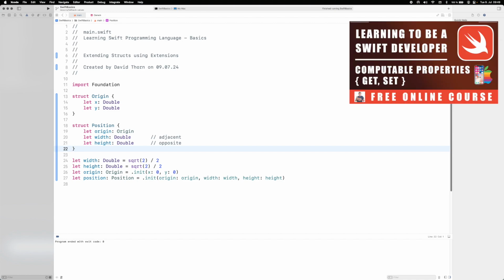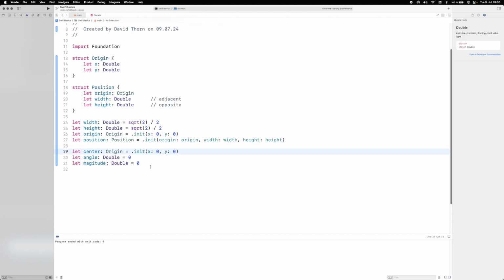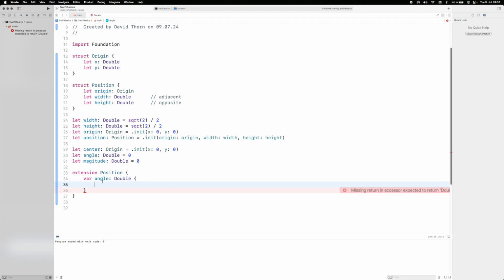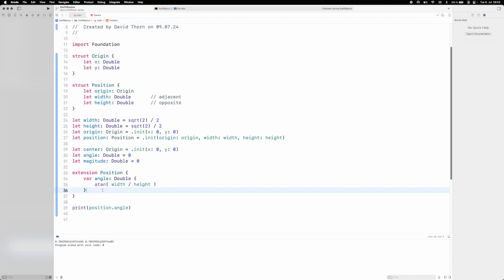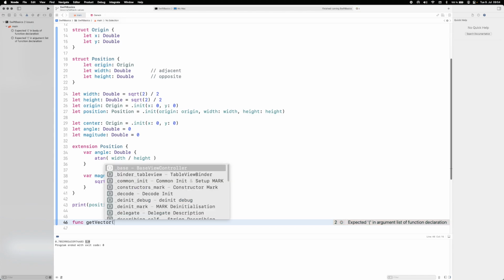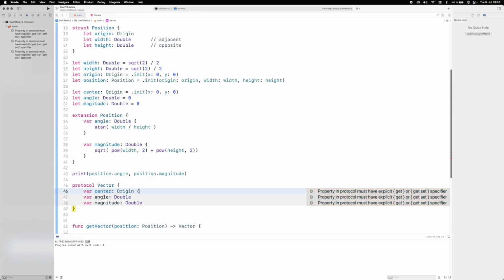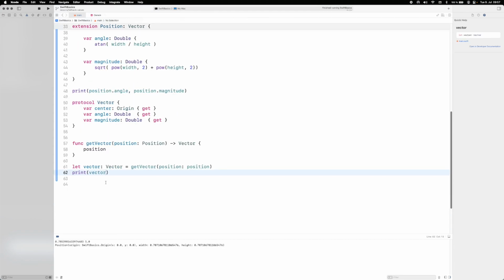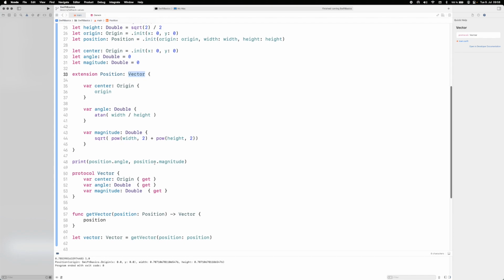#68 Swift Programming - Extending Structs using Extensions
Welcome to Lesson 68 of "Learn Swift with David," where we delve into extending structs using extensions. In this video, David guides you through the powerful feature of Swift that allows you to add new functionality to existing struct types without modifying the original struct code. This lesson is part of our comprehensive Swift programming series designed to help you master Swift, whether you are a beginner or an experienced developer looking to deepen your understanding.

In this lesson, David explains why extensions are a crucial tool in Swift. By using extensions, you can enhance your code's readability and maintainability. Extensions enable you to segregate functionality into logical segments, making your codebase more modular and easier to navigate. This is especially beneficial in large projects where managing numerous lines of code can become challenging.

David begins by introducing the concept of extensions in Swift and their syntax. He highlights the importance of extensions in adding methods, computed properties, and subscripts to existing structs. You will learn how to declare an extension and the various ways it can be utilised to enhance your structs. This segment covers the syntax for defining an extension and the rules you need to follow when working with extensions in Swift.

The video proceeds with practical examples demonstrating how to use extensions to add functionality to a struct. David shows how you can use extensions to add methods that perform specific tasks related to the struct's properties. By doing so, you will see how extensions can make your code more organised and intuitive. He also covers how to add computed properties using extensions, providing insights into how these properties can simplify your code by allowing you to compute values dynamically based on other properties of the struct.

Furthermore, the lesson addresses how extensions can be used to conform a struct to protocols. David explains how this feature allows you to add protocol conformance to your structs, enabling them to work seamlessly with various Swift standard library features and third-party libraries. This segment includes examples of adding protocol methods and properties through extensions, illustrating the flexibility and power of this approach.

David also touches on best practices for using extensions in Swift. He advises on how to structure your extensions to keep your code clean and maintainable. This includes grouping related methods and properties together in the same extension and naming your extensions clearly to reflect their purpose. By following these best practices, you will be able to write Swift code that is not only functional but also easy to read and maintain.

Throughout the lesson, David provides detailed explanations and real-world examples to ensure you grasp the concepts and see their practical applications. The video is designed to be interactive, with David encouraging you to follow along with the coding examples and try out the exercises on your own. This hands-on approach will help you reinforce what you learn and gain confidence in using extensions in your Swift projects.

By the end of this lesson, you will have a thorough understanding of how to extend structs using extensions in Swift. You will be able to add new functionality to your structs, conform them to protocols, and keep your codebase organised and modular. This knowledge will be invaluable as you continue to develop more complex Swift applications.

Make sure to watch the entire video to get the full benefit of David's expert guidance and insights. David is always ready to help you on your Swift learning journey.